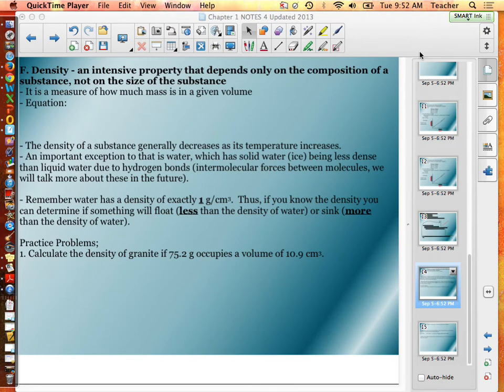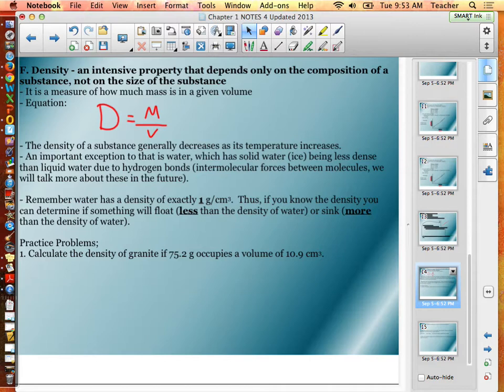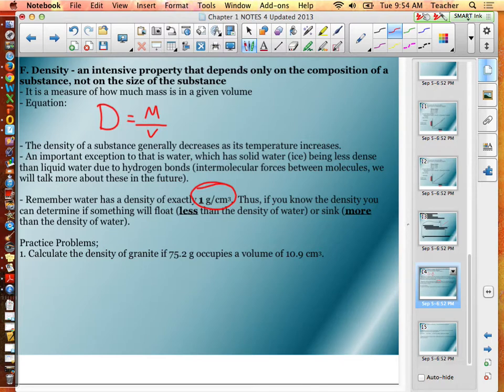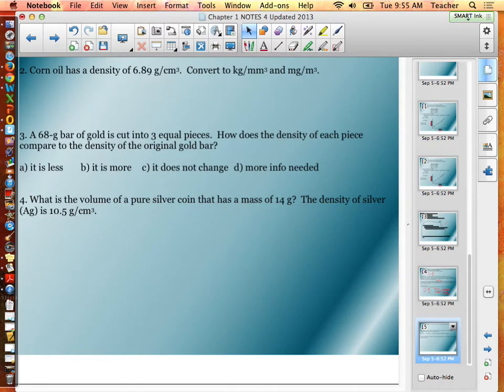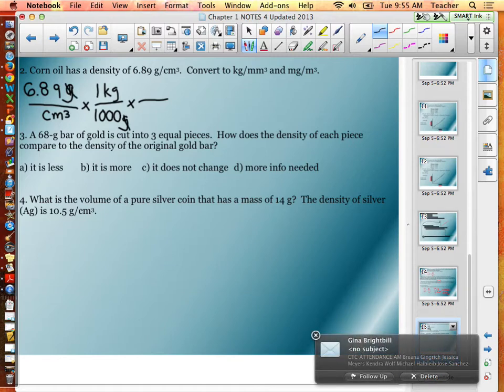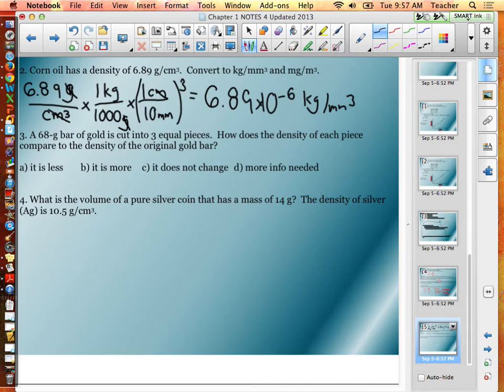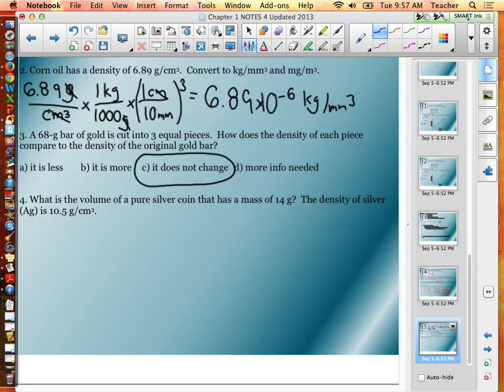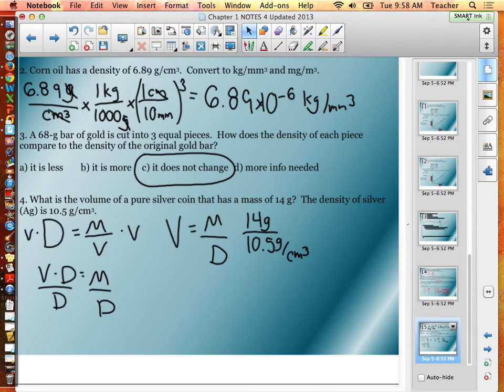Chapter 1 - VIDEO 21 Density